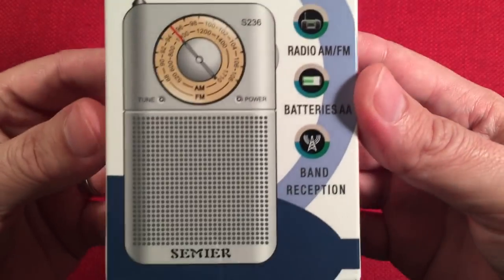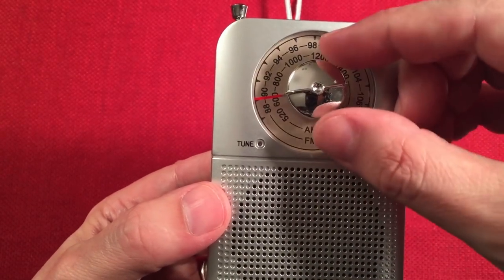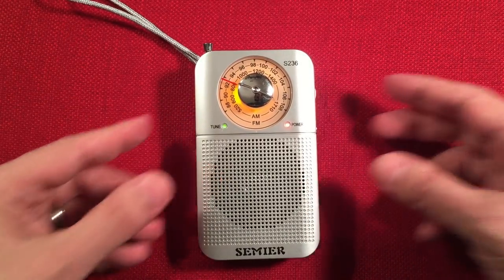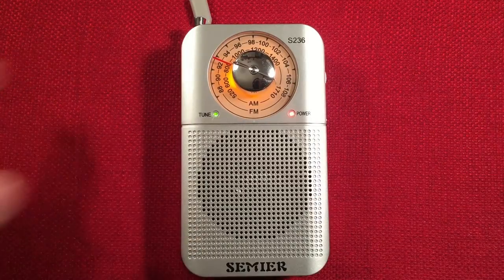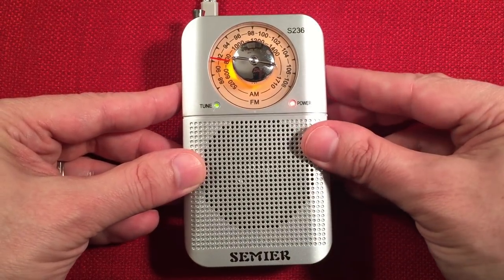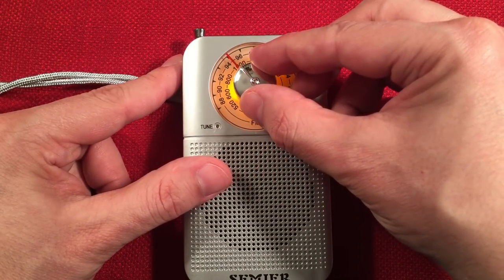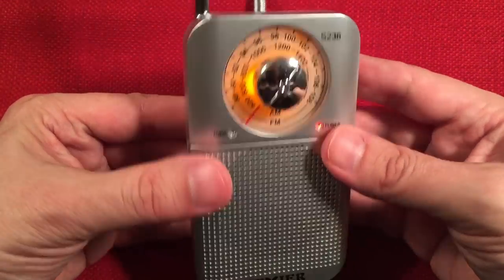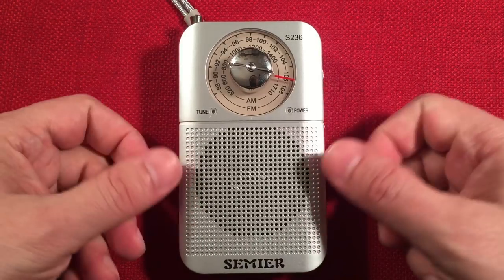Semier S236 AM FM Radio | Full Review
Looking for the cool, novelty radio with a cool dial light that is also portable?  You may have found it with the Semier S236 AM FM radio.  Cheap is the name of the game, does that mean you get what you pay for?

Features I like about this radio:
FM reception is good with the included 8" antenna.
Speaker audio is decent.
Headphone output is clean and easy to listen to.
Novelty dial lights.
Tuning indicator LED.
Power indicator LED.
Runs on 2 AAs.
Inexpensive.
Carry Strap.

Features that could be added or improved on:
A switch to turn off the dial lights to conserve power.
Better AM circuit, this one is a bit dodgy.
The volume control, it is usable if you turn it from the top edge of the wheel.  Using it normally does not work.  It is a design problem, not a defect.

Overall, I only recommend this radio to someone that has to have that dial light and doesn't mind finessing the volume control to get it work properly...also a person who loves FM more than AM.

If your like me, I love AM.  The Daogoly gets my recommendation as a pocket AM powerhouse on the cheap.

Arnold Alt
floredon
Loretta J
Mac R
Peter A
Rita B